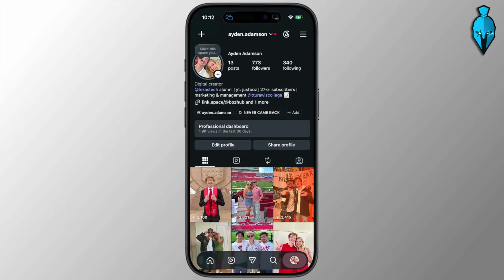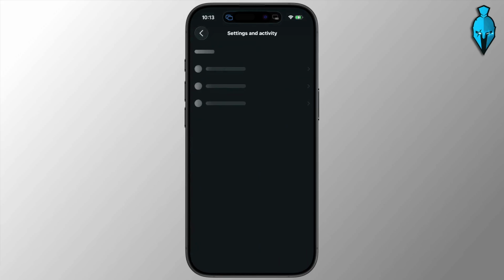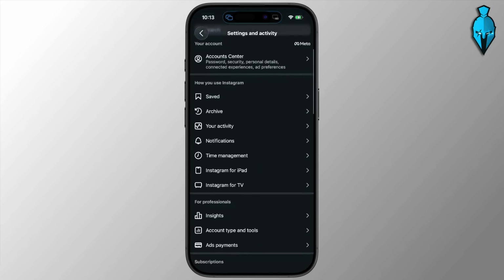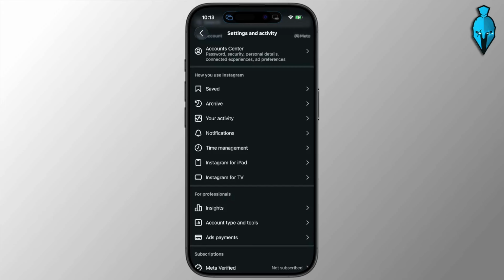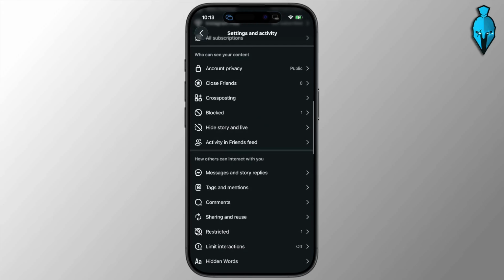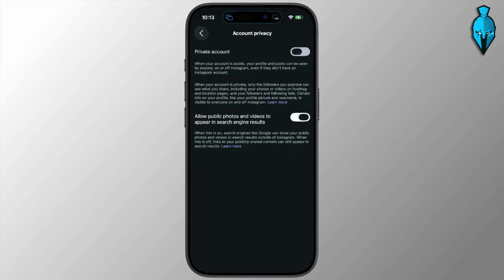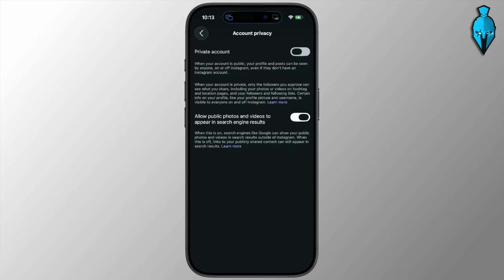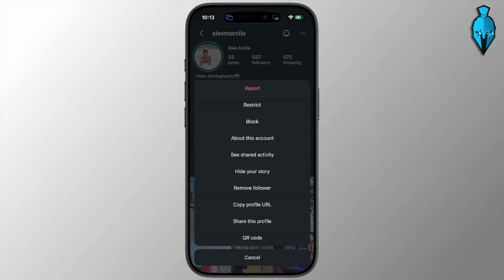How to Hide Instagram Following and Followers List - Full Guide